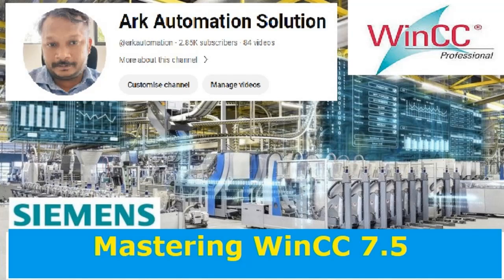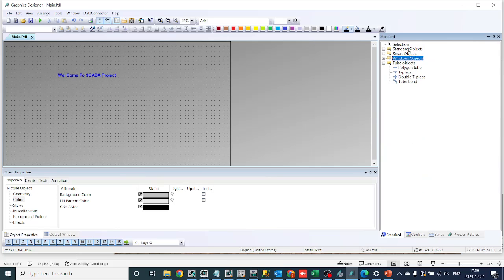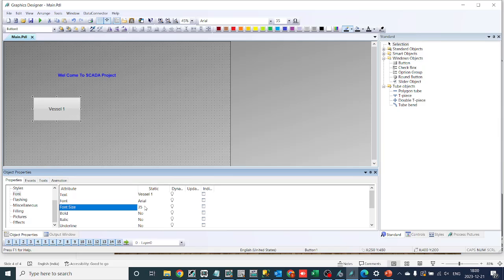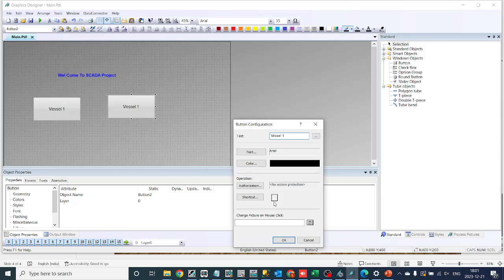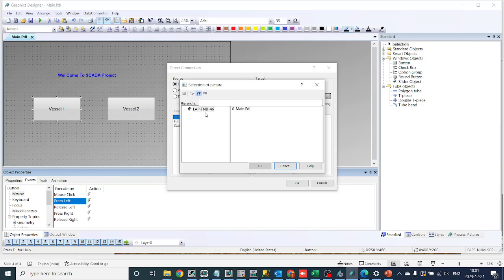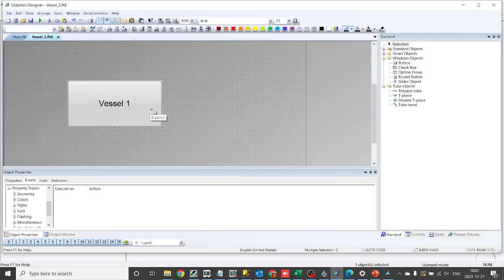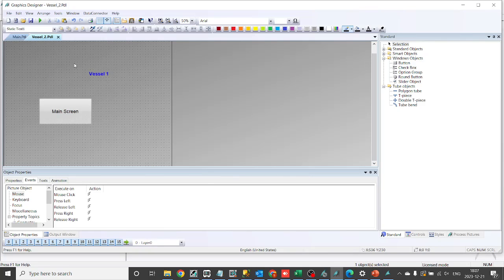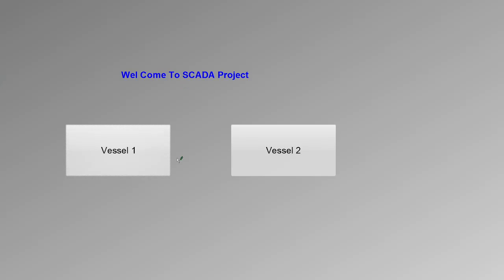Mastering Wincc : How To Create Buttons and Navigation In winCC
HowToCreating Buttons and Navigation

Learn how to create professional-looking buttons and navigation in WinCC like a pro! In this tutorial, we'll take you through the steps to master WinCC and create custom buttons and navigation that will elevate your HMI/SCADA project to the next level. From designing and configuring buttons to creating intuitive navigation, we'll cover it all. Whether you're a beginner or an experienced user, this video is perfect for anyone looking to improve their WinCC skills and create a more user-friendly interface. So, let's get started and take your WinCC skills to the next level!
how To Create POP Screen  In Tia Wincc Runtime
How to create Alarm View In TIA Wincc
How to create Wincc RT Project
Siemens PLC & HMI Programming In TIA V17- -Auto Tank Level Control

Mastering MS SQL Server: Create, Edit, Delete Table Mastering MS SQL Server: Installation Of SSMS Mastering MS SQL Server: Installation of Microsoft SQL Server

Siemens HMI Tutorial
Industrial Automation Tips
HMI Programming for Beginners
Visualization
Siemens WinCC Certification
SCADA System Best Practices
WinCC Advanced Configuration
HMI Scripting Techniques
SCADA Programming Guide
Siemens WinCC Projects
Optimizing SCADA Performance
HMI Development Best Practices
Industrial Control Systems (ICS) Training
WinCC Troubleshooting Tips
SCADA Security and Compliance
Siemens WinCC Online Course
HMI Design for Engineers
Mastering PLC and SCADA Integration